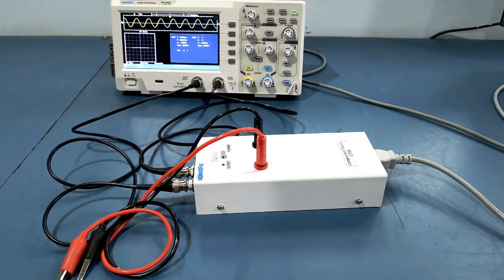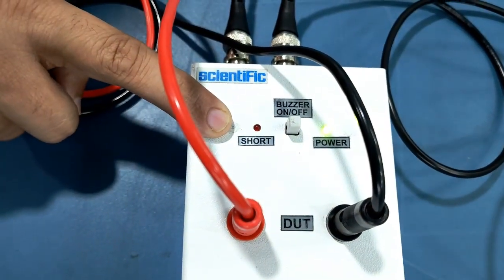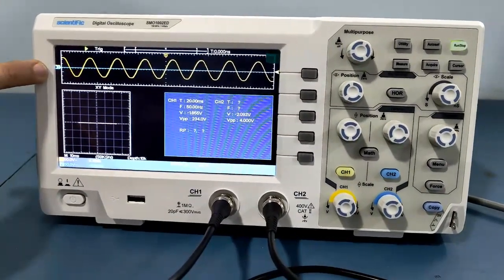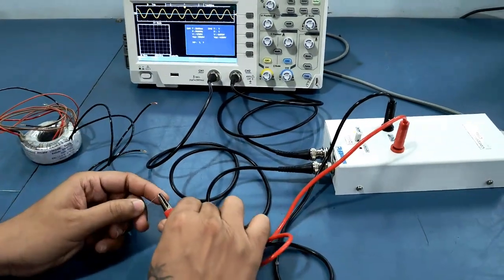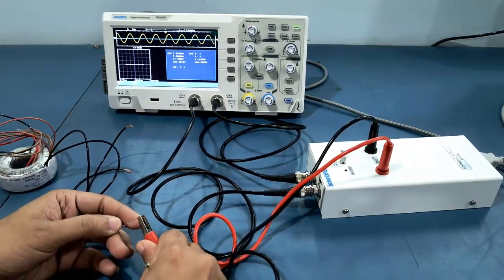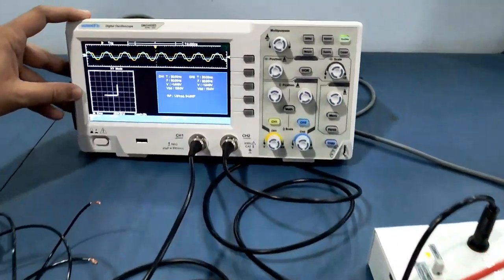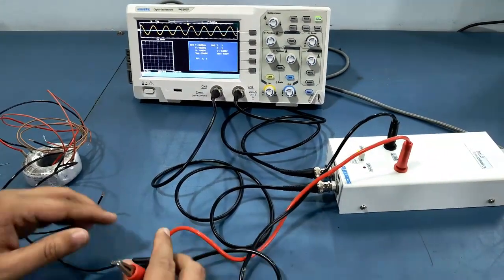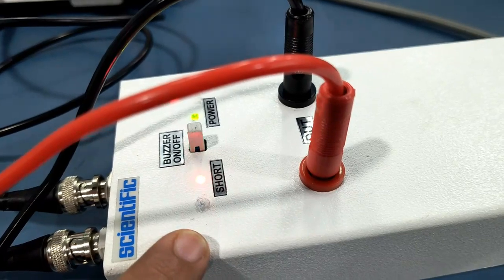Component Tester CT-08